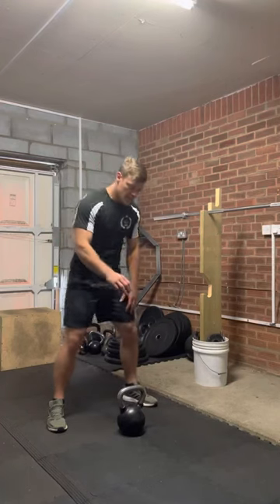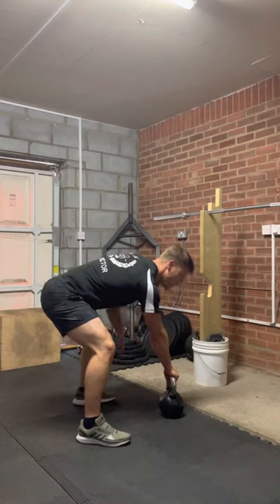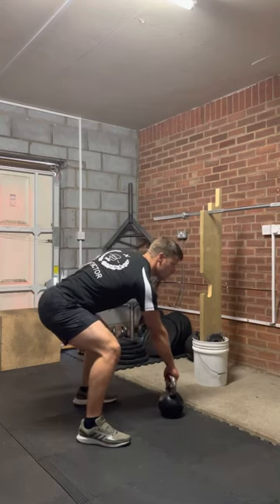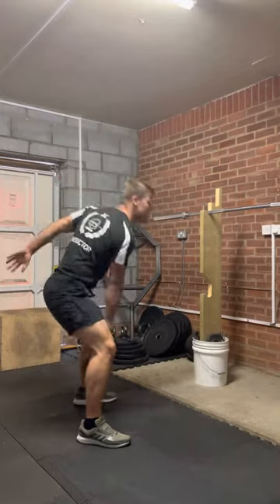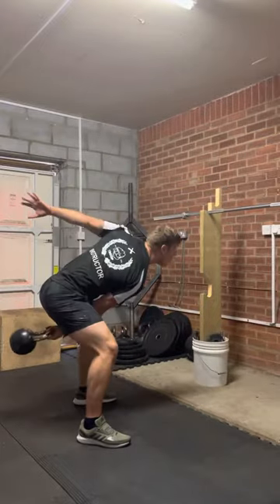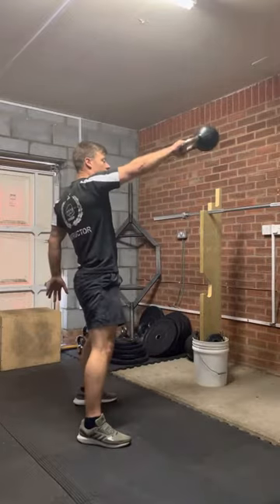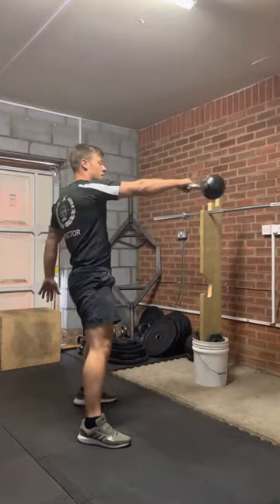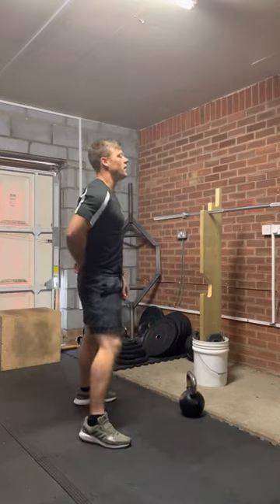Single Arm KB Swing - Demo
Demo link for programming clients reference.